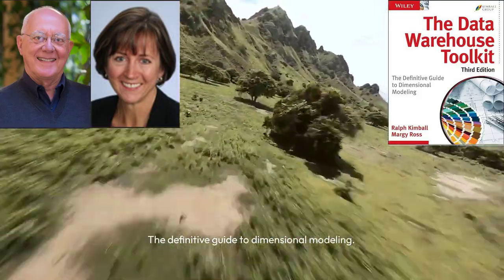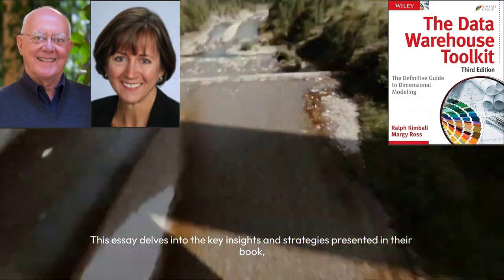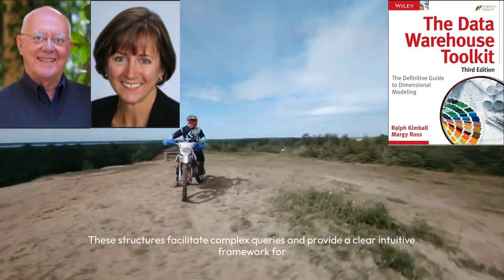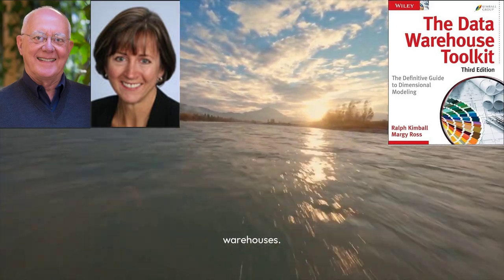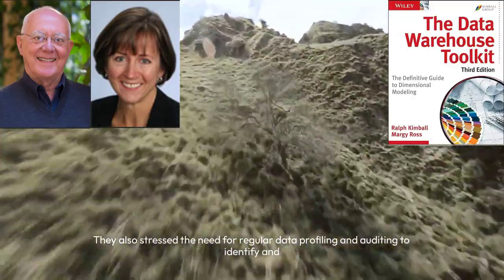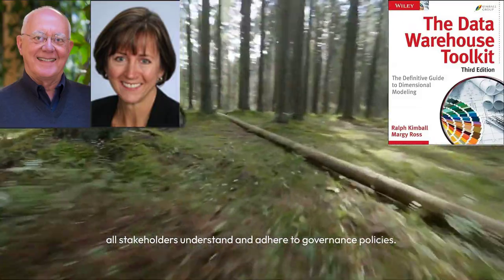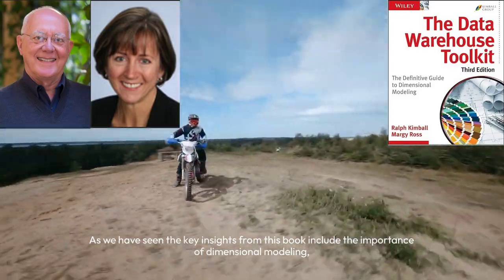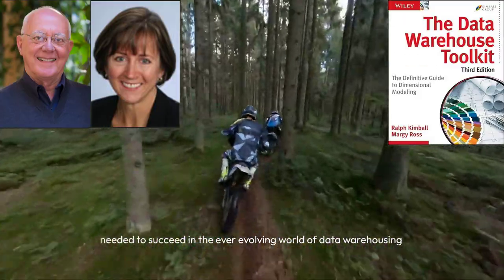Unlocking Data Warehousing Mastery with Kimball and Ross | The Data Warehouse Toolkit Summary!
Dive into the essential principles of data warehousing with insights from Ralph Kimball and Margy Ross's "The Data Warehouse Toolkit." Discover the secrets to effective dimensional modeling, performance optimization, ETL processes, and robust data governance. Whether you're a novice or a seasoned pro, this video will equip you with the tools and strategies to build scalable, high-performance data warehouses that drive business success. Don't miss out on this comprehensive guide to mastering the art of data warehousing!